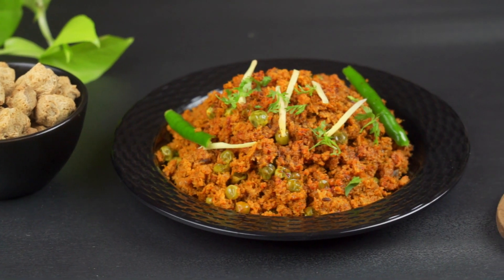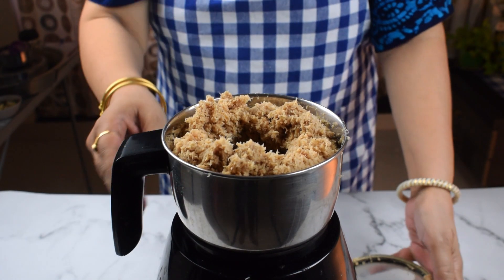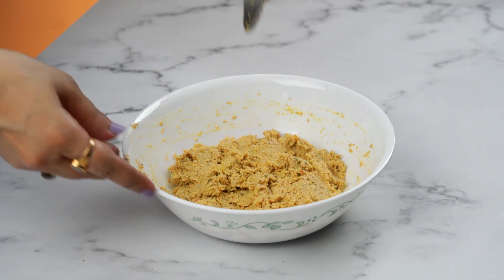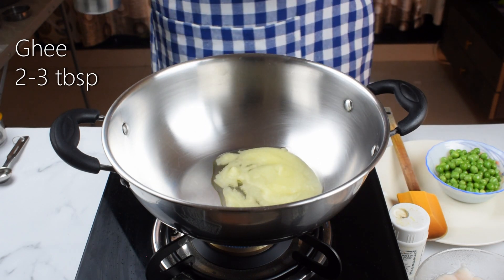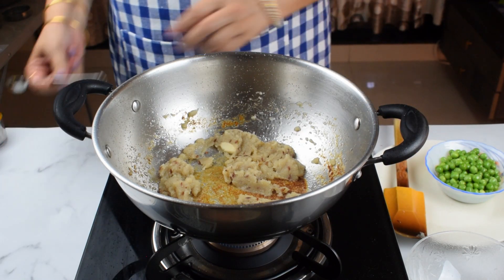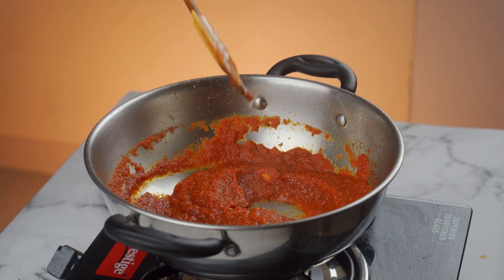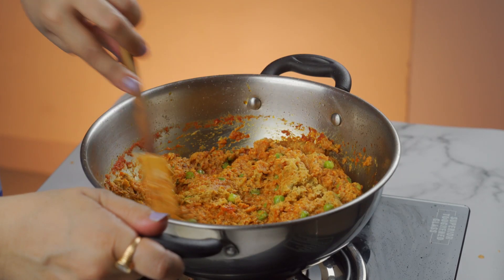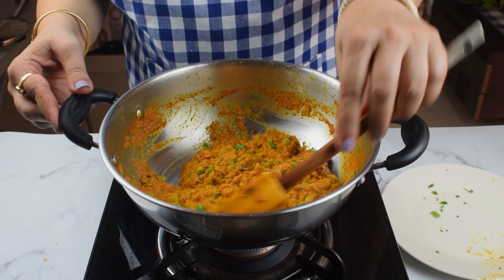Soya Keema Recipe | सोया कीमा रेसिपी | Soya Chunks Recipe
Learn to cook tasty and delicious Soya Keema at home with this simple recipe.

Ingredients for Soya Kheema :

Soya Chunks/ Granules - 1 cup ~ 50gm
Kitchen King Masala / Garam Masala - 1 tbsp
Haldi - 1/2 tbsp

Ginger - 1 small pc
Tomato - 2 large pc
Green Peas - 1/2 cup
Green Chili - 2 pcs
Ghee - 3 to 4 tbsp
Jeera - 1/2 tbsp
Hing - 2 to 3 pinch
Haldi - 1/2 tbsp
Red Chili Powder - 1/2 tsp
Kashmiri Red Chili Powder - 1/2 tsp
Salt According in taste

My Kitchen Products :

Gas Stove
Food Processor
Small Kadhai
Big Kadhai
Mixing Bowl
Measuring Cup and Spoons
Chopping Board
Pressure Cooker

Shooting Equipment :

Audio Recorder